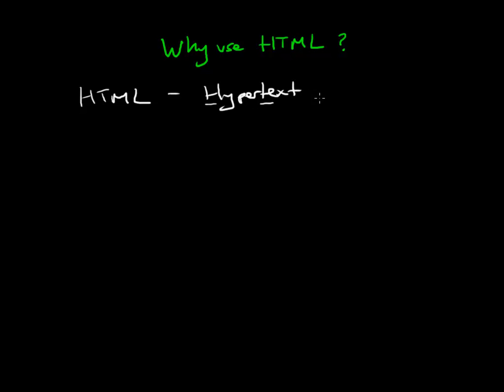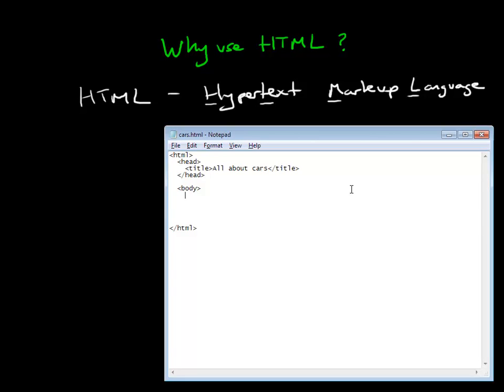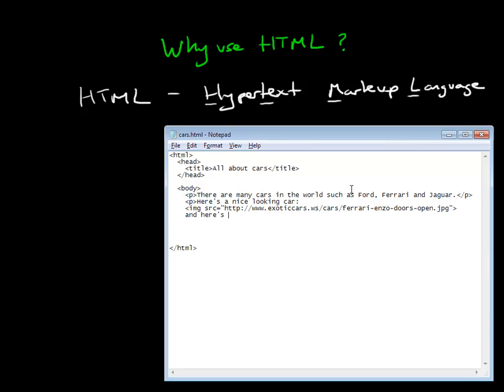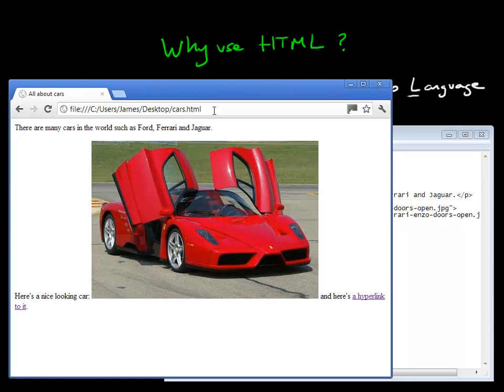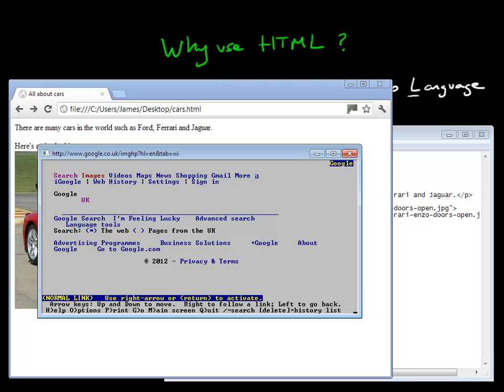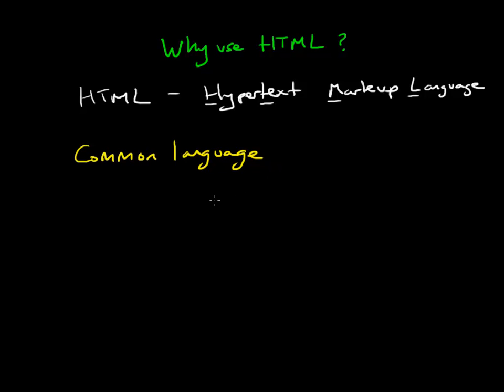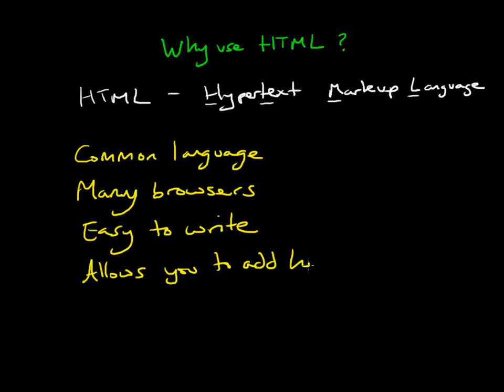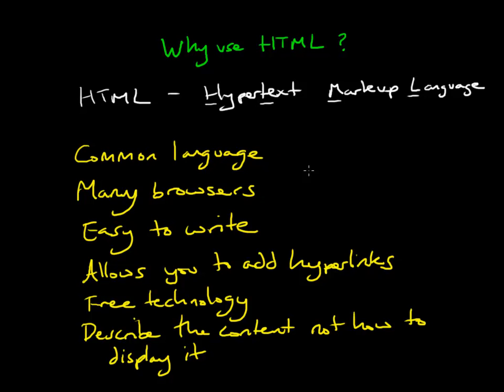65 Why use html